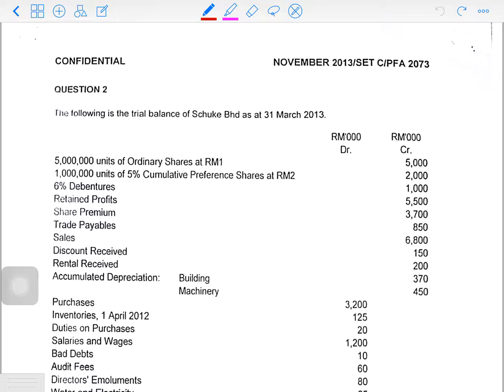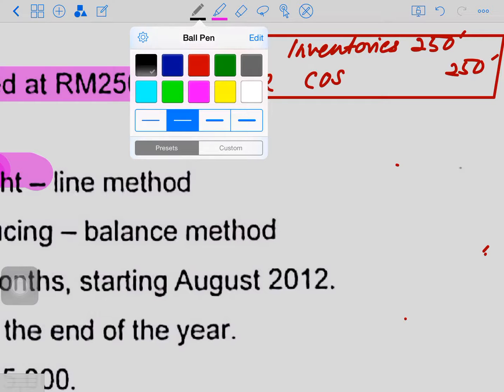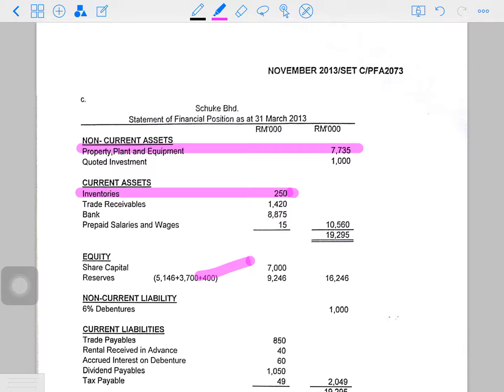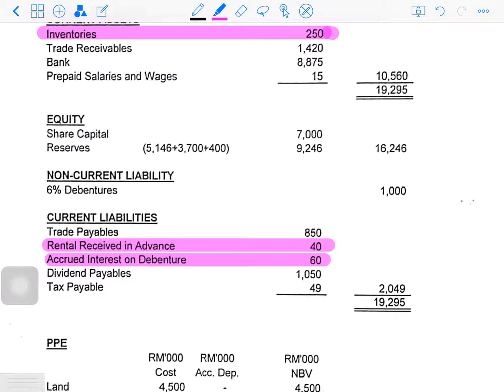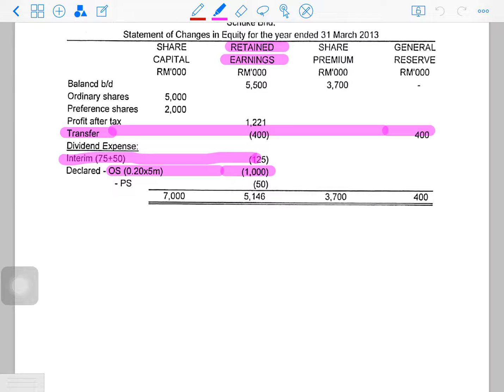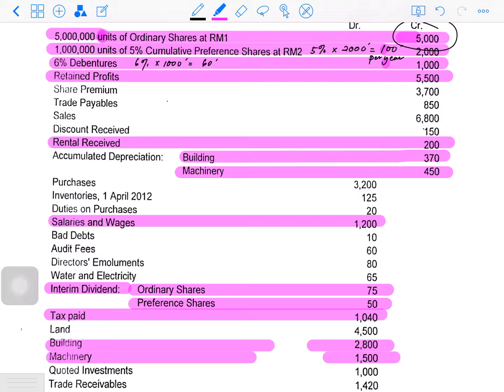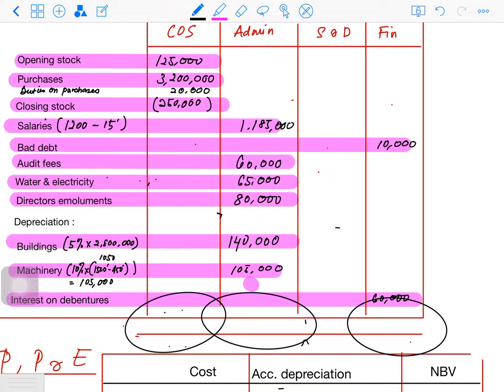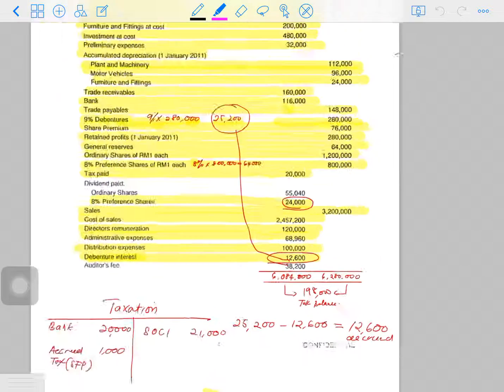PFA2073 18 AUG 2015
Discuss past year exam question nov 2015